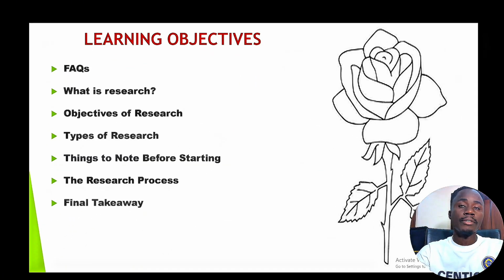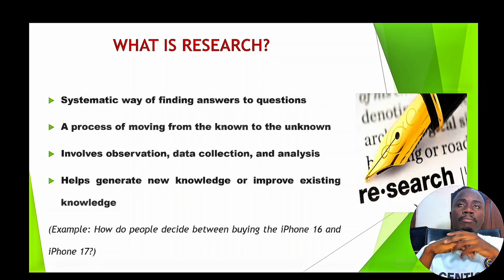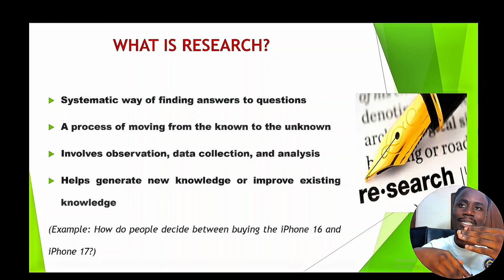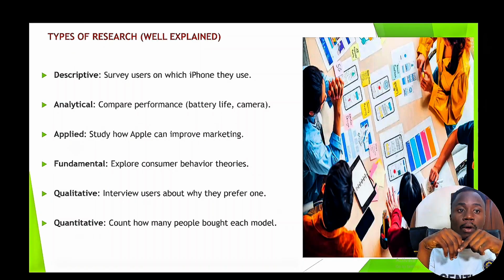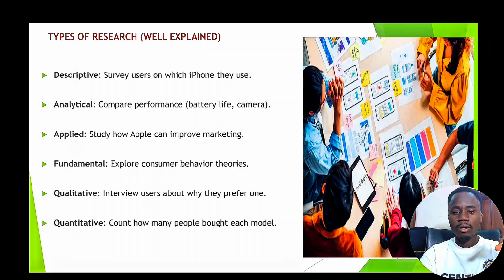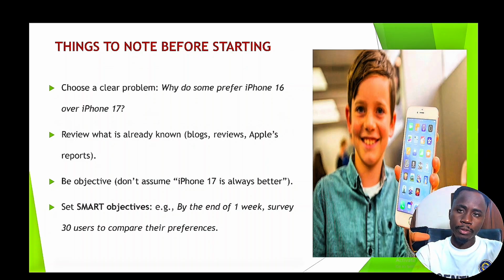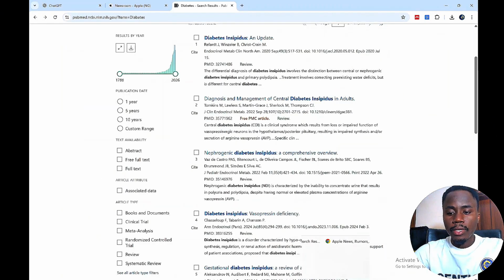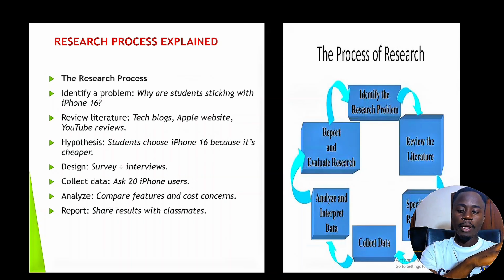Research Basics in 19mins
When most people hear the word “research”, they imagine complex formulas, endless data, and intimidating reports. But research doesn’t have to be scary—it’s simply about asking the right questions and following a structured process to find answers.

In my new 20-minute video course, I break down the fundamentals of research in a way that anyone—students, professionals, or community members—can understand and apply.

📱 To make it practical, I used the iPhone 16 vs iPhone 17 example:
 • How do consumers decide between the two?
 • What research types (descriptive, analytical, qualitative, quantitative) help us understand these decisions?
 • What factors must be considered before starting such a study?

By anchoring abstract concepts to something relatable, learners can immediately see how research applies to real-world decision-making, whether in technology, healthcare, or everyday life.

🔑 What you’ll gain:
 • Clarity on what research really is.
 • The different types of research and when to use them.
 • Key things to note before starting a project.
 • A simple process to follow from problem to conclusion.
 • Fun exercises to practice—right away!

👉 Watch the full session here: [Insert YouTube Link]

Whether you’re an undergraduate, a public health student, or just curious about building evidence-based knowledge, this course is designed to help you start strong and build confidence in your research journey.

💡 Remember: Every big researcher once started with a small, curious question.